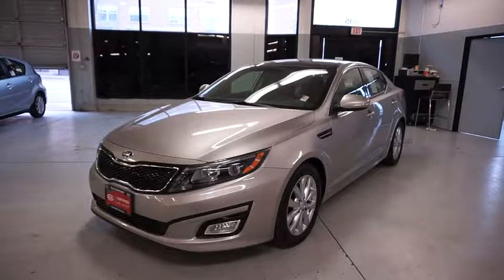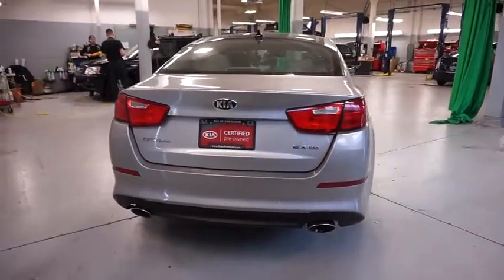2014 Kia Optima Portland, Beaverton, Hillsboro, Vancouver, Gresham OR 2077298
2014 Kia Optima

Broadway Kia
307 NE Broadway St

~~ 2014 Kia Optima EX ~~ CARFAX: 1-Owner, Buy Back Guarantee, Clean Title ~~ LOADED with: CPO, Navigation System, Panorama Roof  4-Cyl, 2.4 Liter, Auto, 6-Spd Sportmatic, FWD, Premium Pkg, Technology Pkg, Blind-Spot Alert, Hill Start Assist Control, Traction Control, Electronic Stability Control, ABS (4-Wheel), Anti-Theft System, Keyless Entry, Keyless Start, Air Conditioning, Power Windows, Power Door Locks, Cruise Control, Power Steering, Tilt & Telescoping Wheel, AM/FM Stereo, MP3 (Single Disc), Infinity Premium Sound, SiriusXM Satellite, Bluetooth Wireless, Parking Sensors, Backup Camera, Dual Air Bags, Side Air Bags, Head Curtain Air Bags, Heated Seats, Cooled Seats, Power Seat, Leather, Privacy Glass, Fog Lights, Alloy Wheels  ~~ THE ALL NEW NUMBER 1 KIA DEALERSHIP!